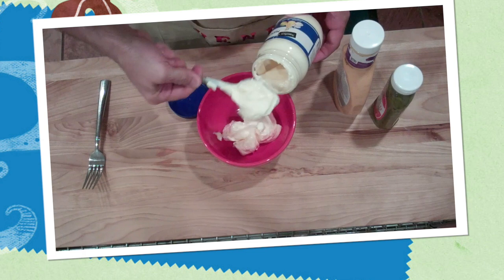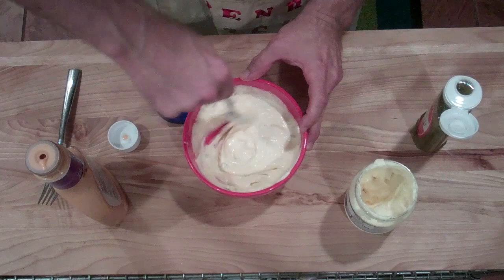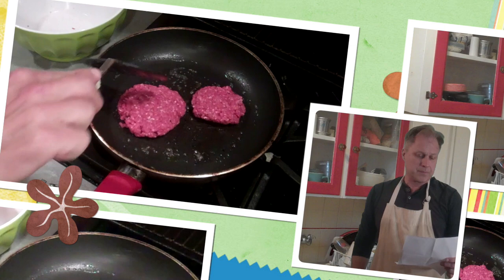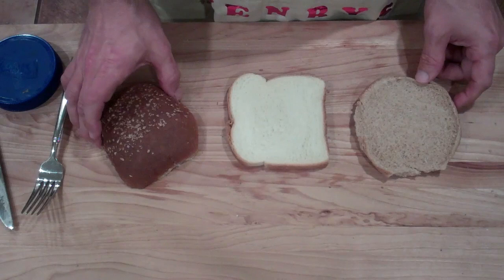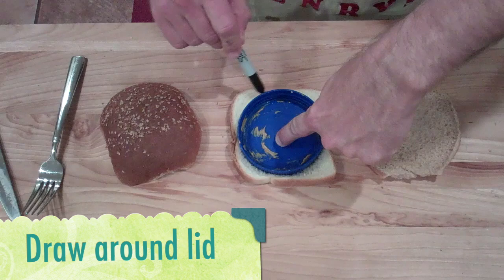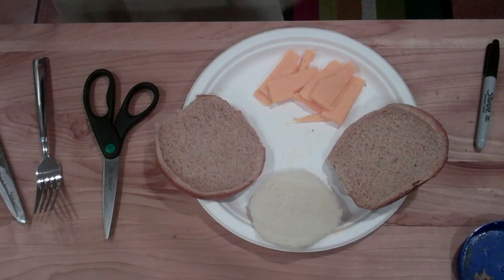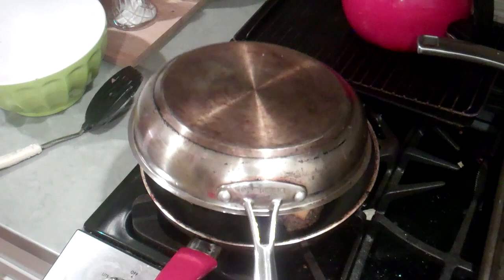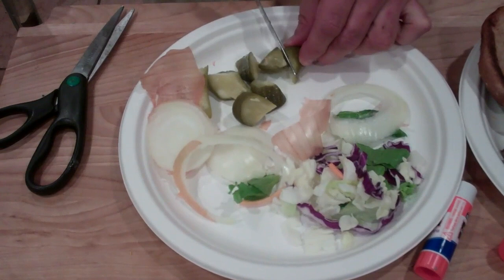Henry's Kitchen - How to Make a Big Mac